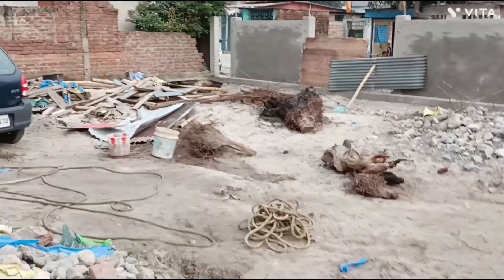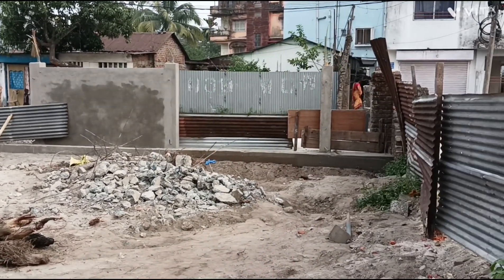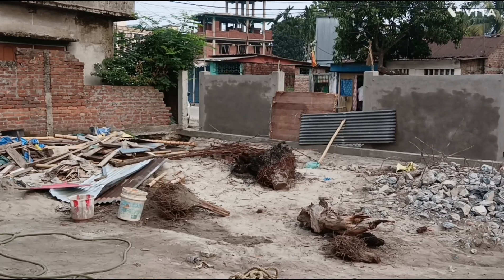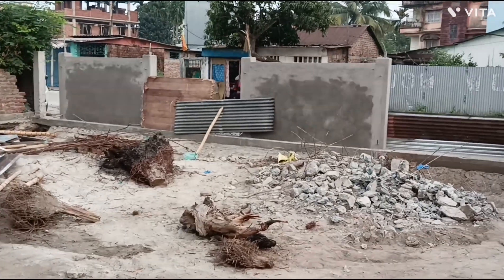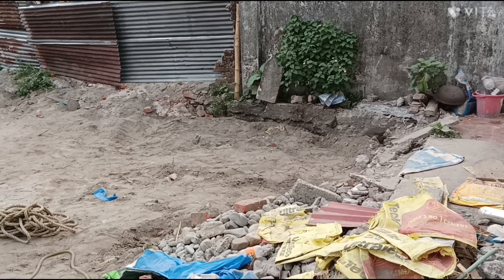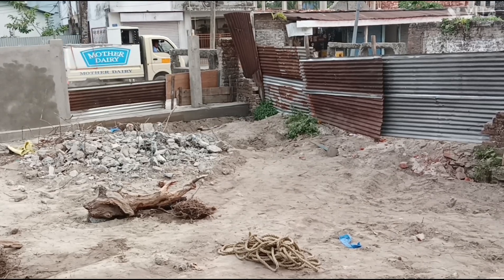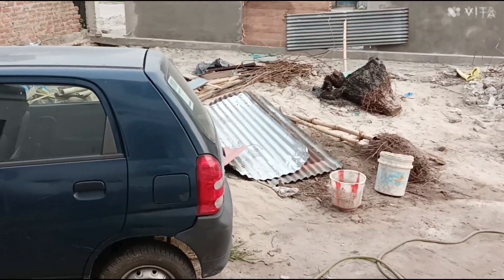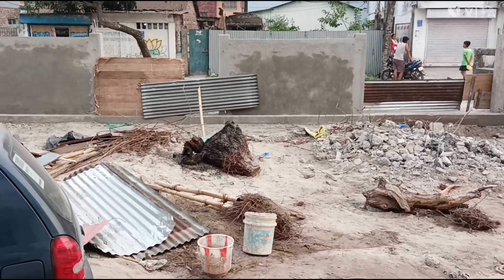SLAB WORK & FRONT WALL DONE || GATES ORDER KIYA GAYA HAI